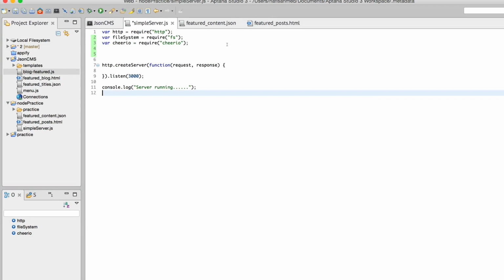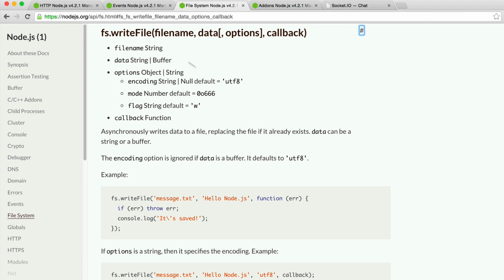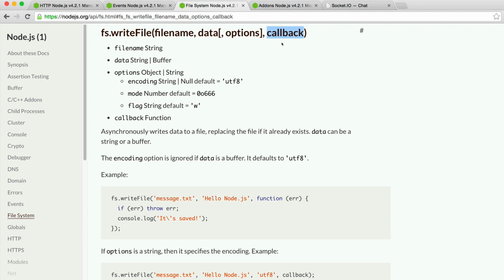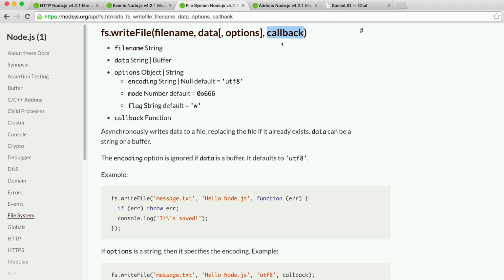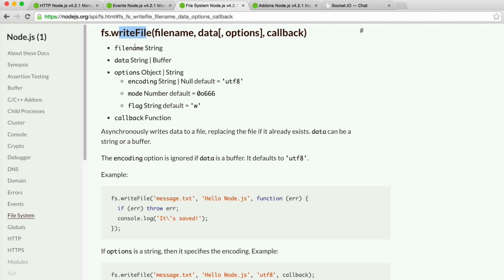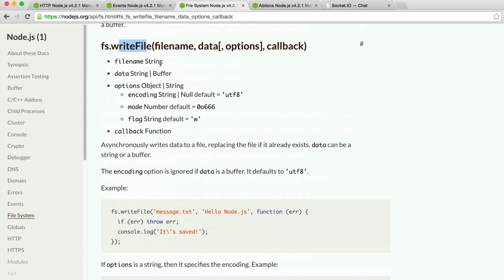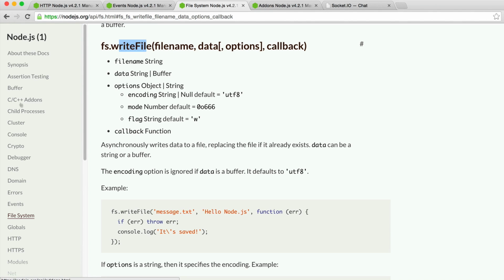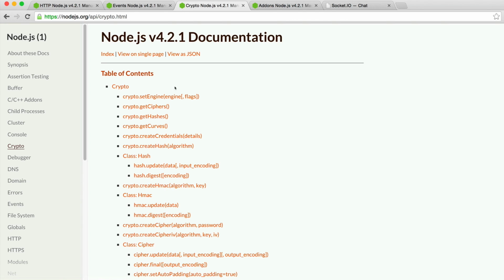NodeJS | Web Application with JQuery & JSON 9 | Part-19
In this episode, we will learn about the concepts of synchronous and asynchronous programming techniques. The two distinct techniques have advantages and disadvantages but asynchronous techniques has been practiced since the dawn of AJAX (Asynchronous Javascript and XML). This will help us to reduce the load time required for pages.